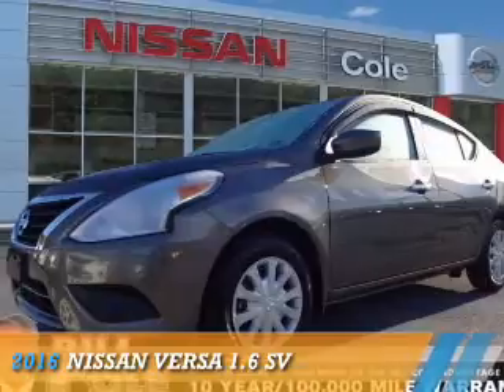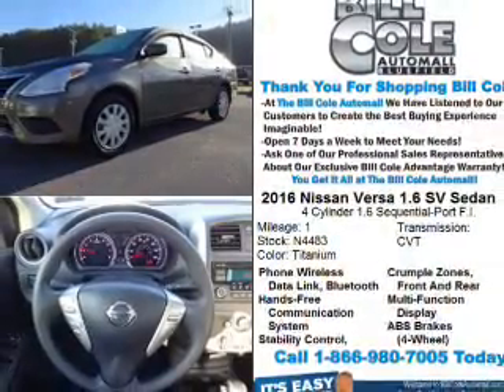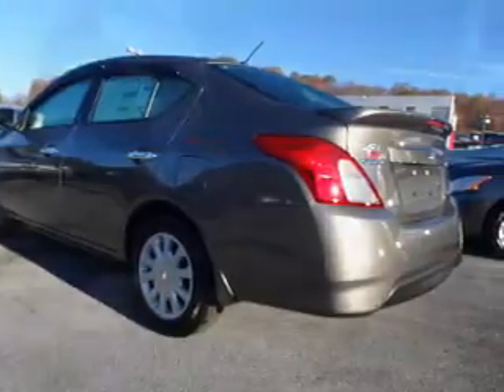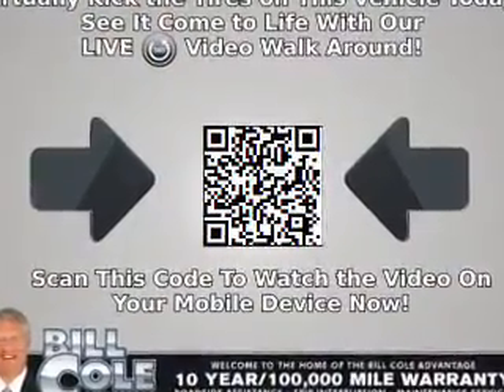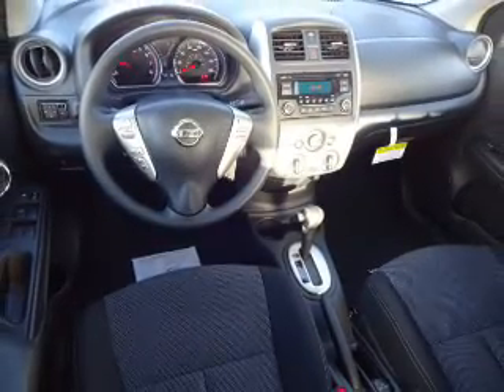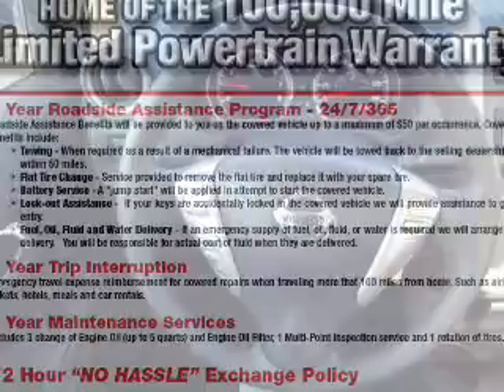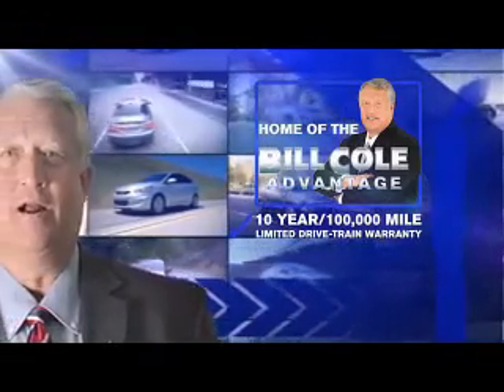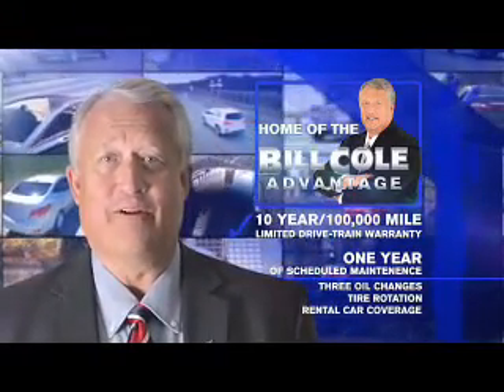2016 Nissan Versa N4483 - Bluefield WV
Year: 2016
Make: Nissan
Model: Versa
Trim: 1.6 SV
Engine: 1.6 liter 4 Cylindercylinder FWD
Transmission: CVT
Color: Titanium
Mileage: 1
Address:
VIN:3N1CN7AP0GL825586